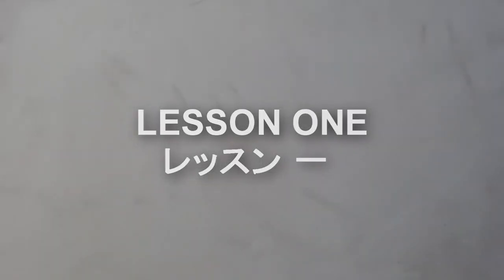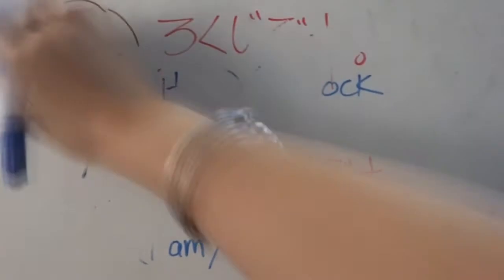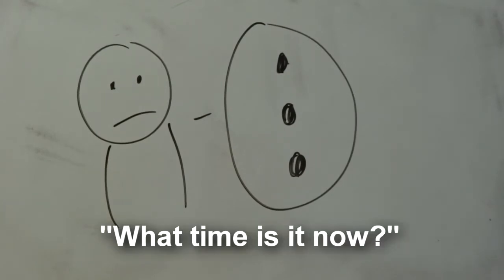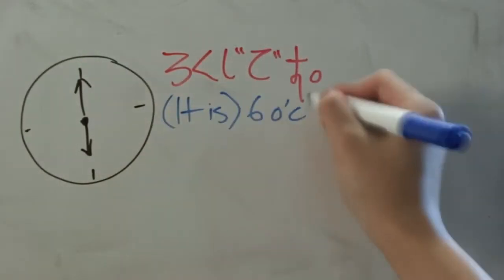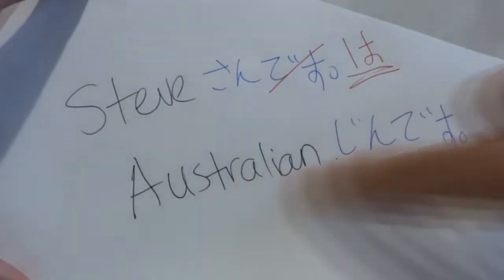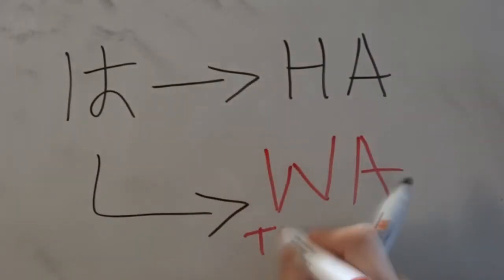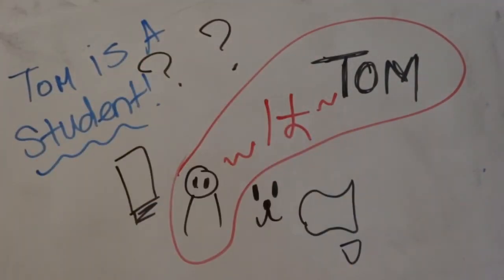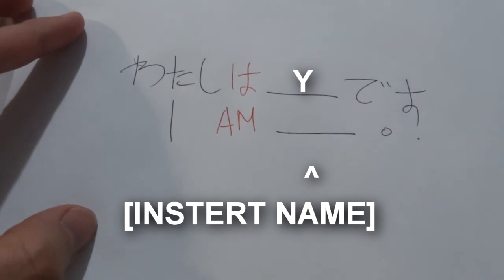Lesson 1 『 X は Y です。』- X is Y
This is the first video in our series that will be teaching the basic grammar phrase 『 X は Y です。』

We recommend that you have at least learnt your basic Hiragana and Kataka to make the most of this lesson, otherwise be sure to have your annotations turned on to follow along.

Here are some sites for you to get started learning your Hiragana/Katakana if you haven't already:

Vocabulary used in Lesson One:
おたく - Otaku
かわいい - Kawaii - Cute
ろくじ - Roku ji - 6 o'clock
がくせい - Gakusei - Student
りんご- Ringo - Apple
マンガ - Manga
いま - Ima - Right now
わたし - Watashi - I
オーストラリアじん - Oosutoraria jin - Australian (Person)
やました - Yamashita - Japanese Name
にほんじん - Nihon jin - Japanese (Person)
ほん - Hon - Book
どうぶつ - Doubutsu - Animal
いぬ - Inu - Dog
ともだち - Tomodachi - Friend
かいぞくおう - Kaizokuou - Pirate King
しにがみ - Shinigami - Death God
ハンター - Hantaa - Hunter
ひめ - Hime - Princess
ほかげ - Hokage

Song: Dearly Beloved - Kingdom Hearts